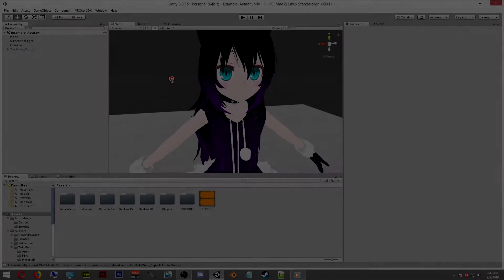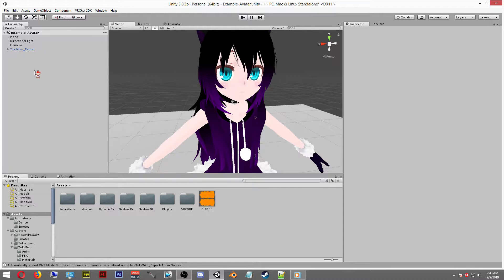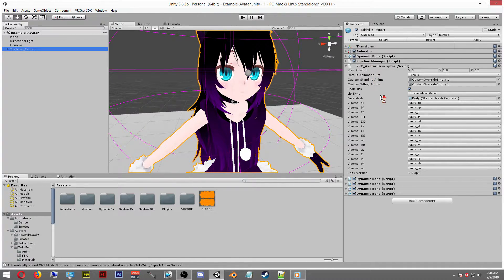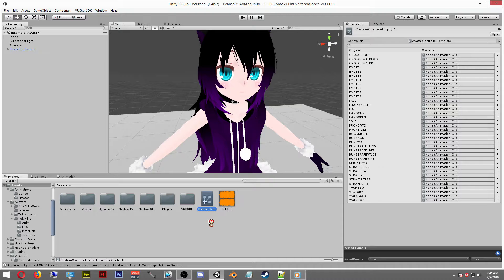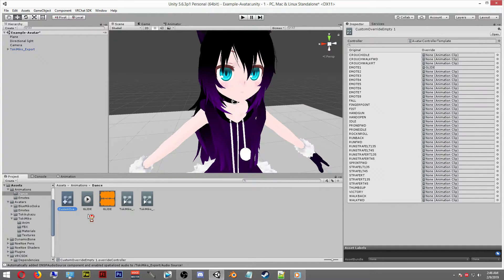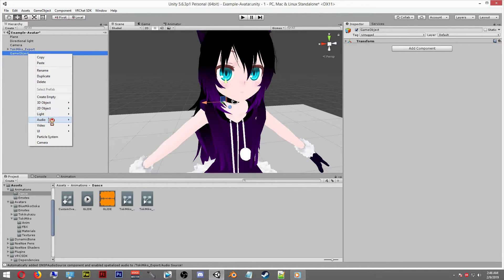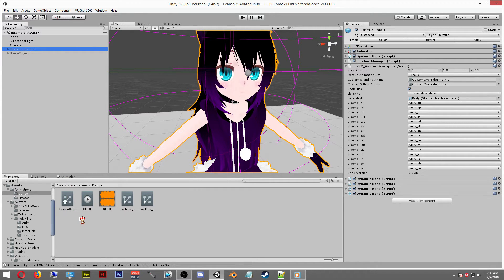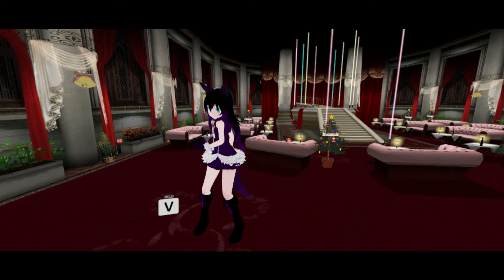How To Add Audio to Any Avatar VRChat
This Tutorial will show you How To Add Music or Audio file to your Avatar.

With this new Feature you can dance along to your very own Music.

--Downloads--